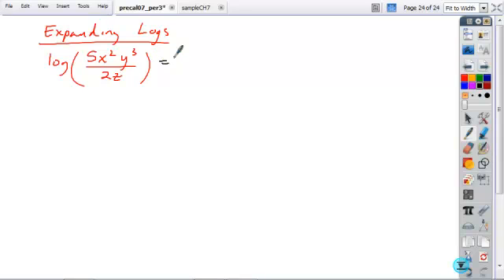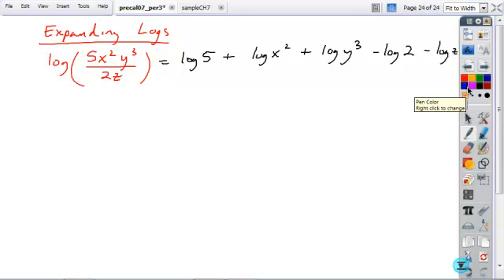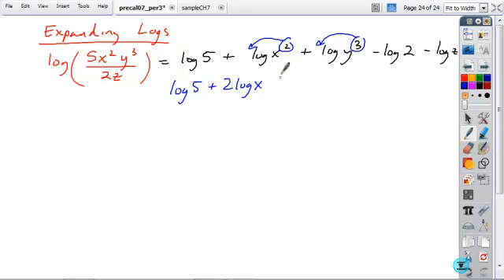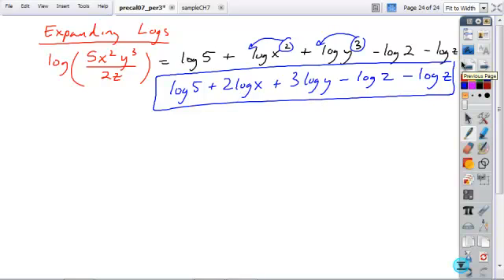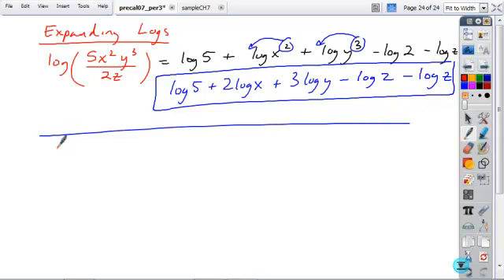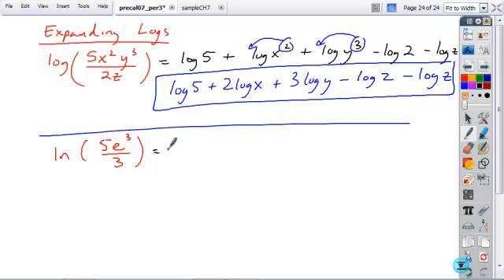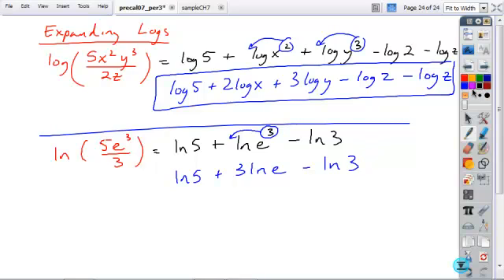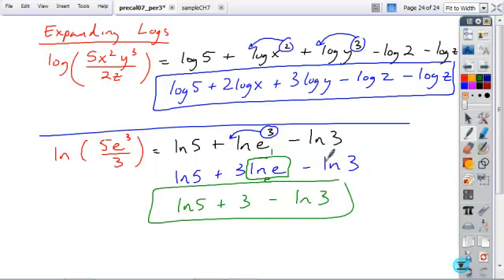7.3pre_expand_log.mp4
7.3 precal prep expanding logs